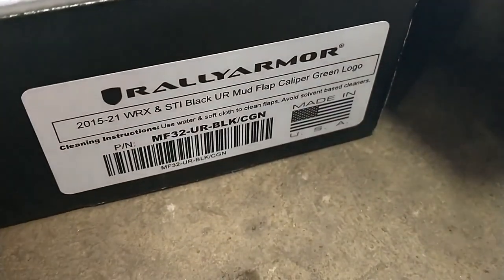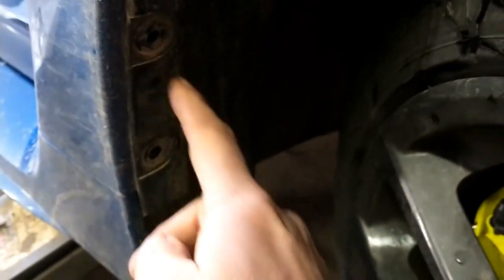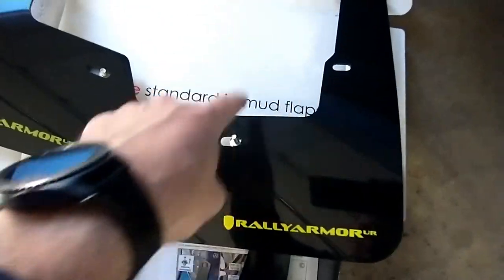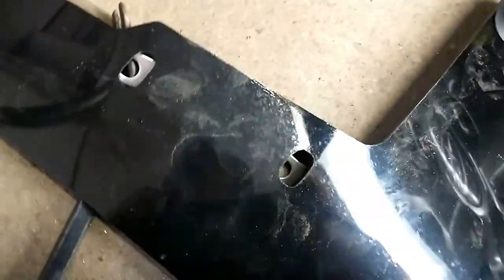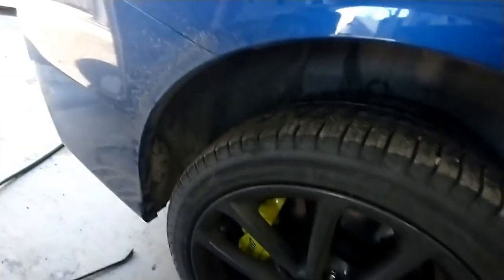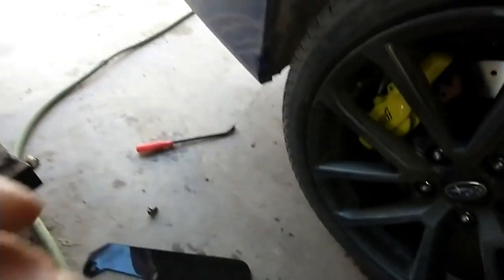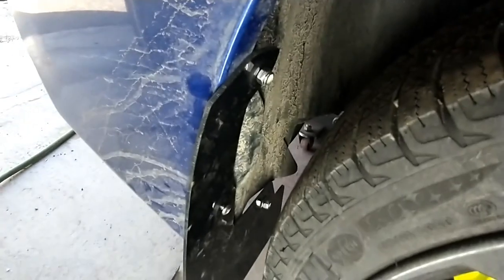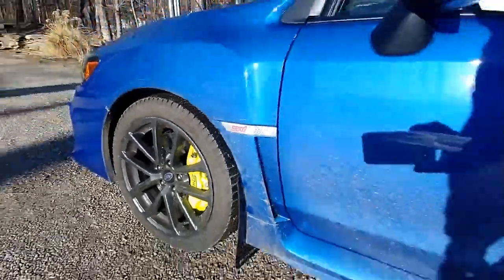Rally Armor mud flap install on a 2020 Subaru STi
Quick installation video of Rally Armor UR mid flaps in caliper green for Subaru STI VA chassis (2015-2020). No need to remove the wheels to perform this install, it will take you between 30 and 45 minutes to perform this installation.